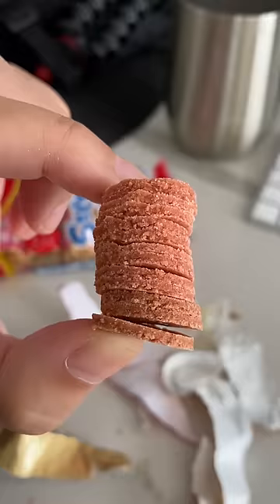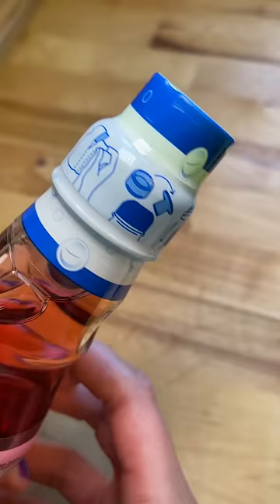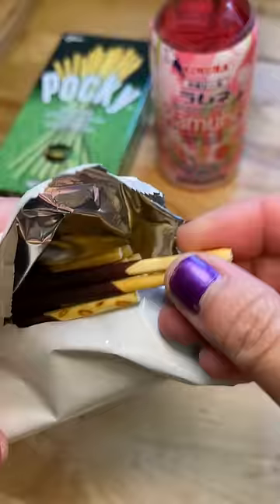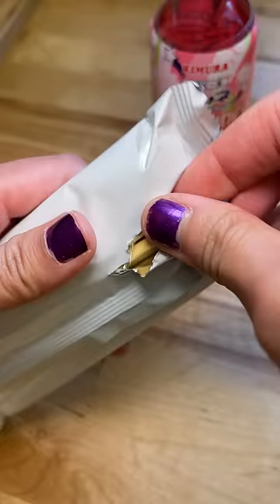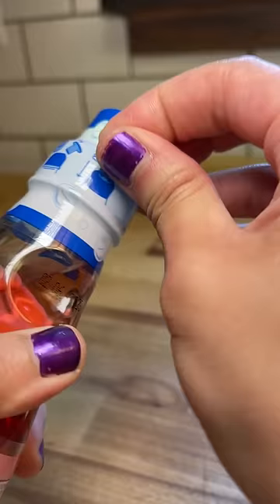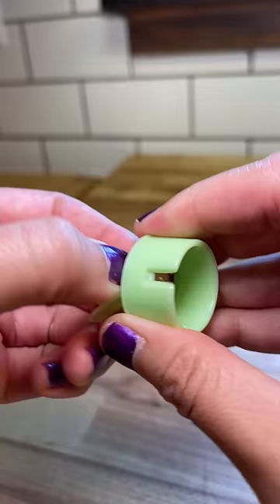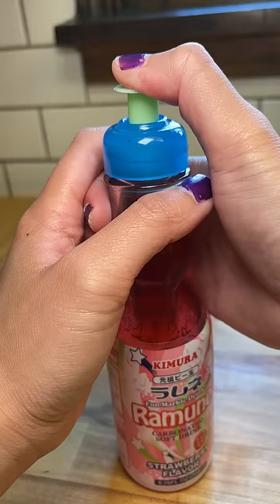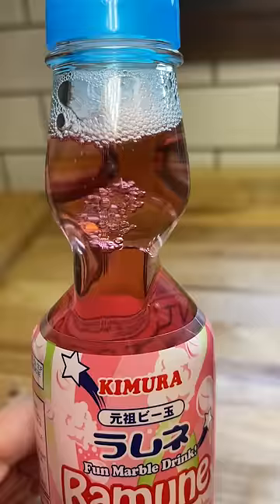One of my favorite snack-drink combos